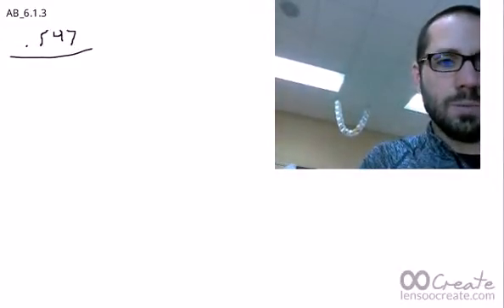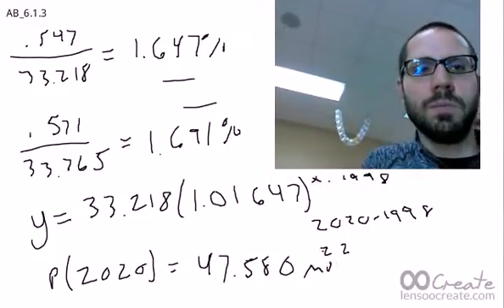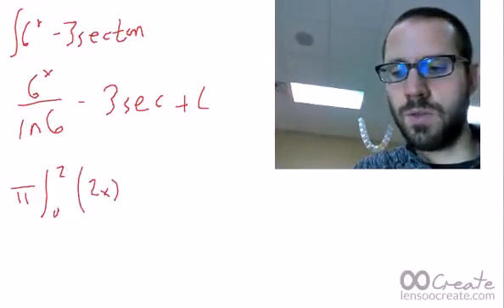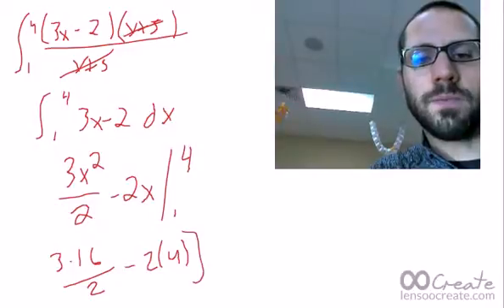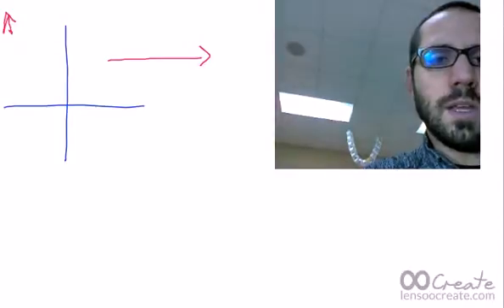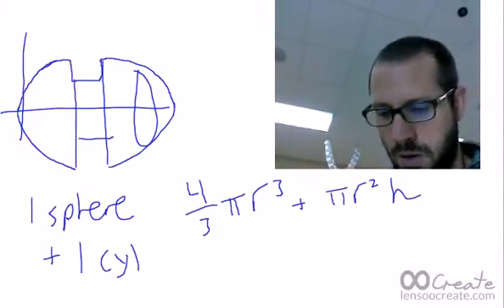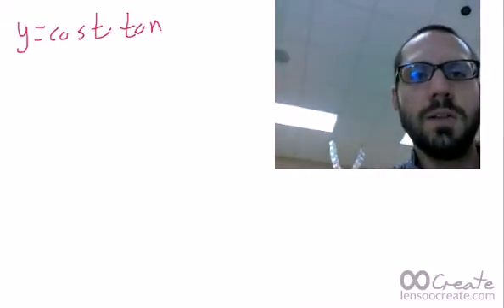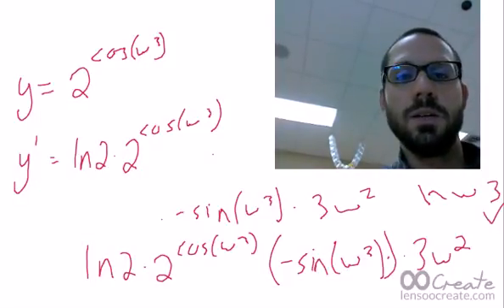AB 6 1 3